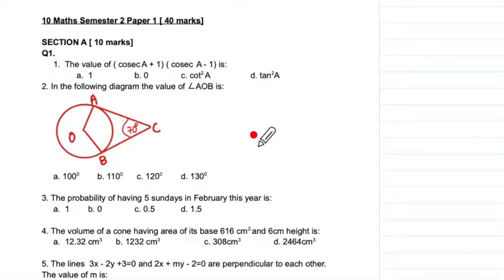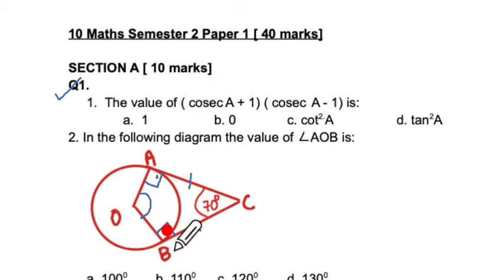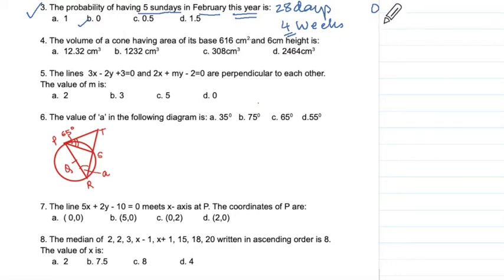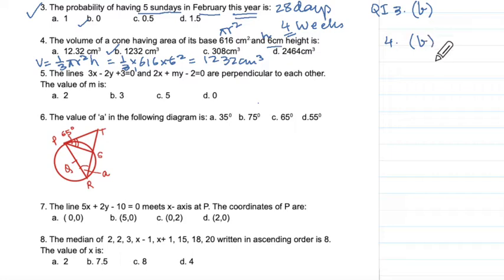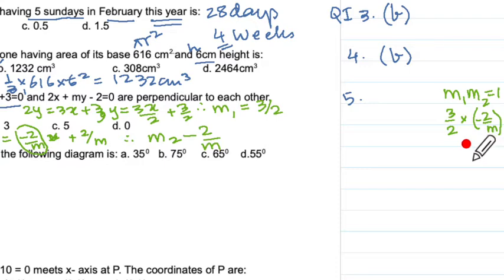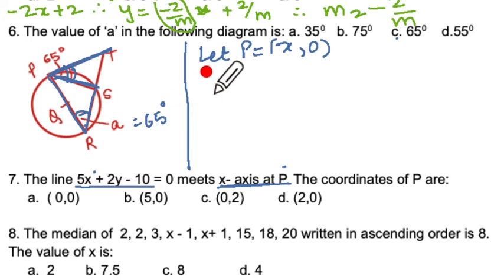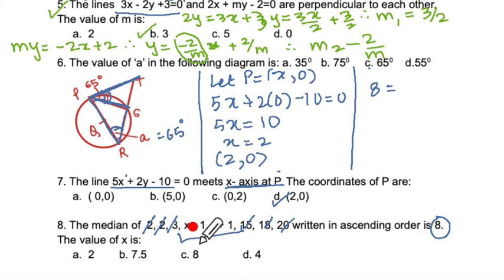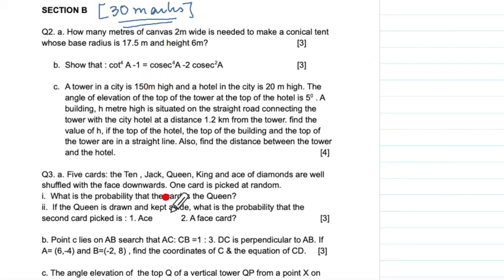ICSE Class 10 Semester 2 Maths Sample Paper -1 Solved Section A Solved | Get Full Marks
Do go through this video - ICSE Class 10  Semester 2 Maths Sample  Paper 1  Solved Section A -  You will be able to practice well to get full marks in Semester 2 Maths Paper . Solving ICSE sample papers for class 10 is the key to success. I encourage all class 10 students to solve first this maths sample paper of semester 2
and then check the work with the solution of section A of it.

For more content to help you score the highest marks possible :

ICSE Class 9 Maths Sample Paper 2- Solved/ Class 9 Pre Boards Maths Sample Paper 2:

ICSE Class 9 Pre Boards 2020 Solved Paper Full/ Pre Boards Maths Paper Solved Fully | 9 Pre boards: